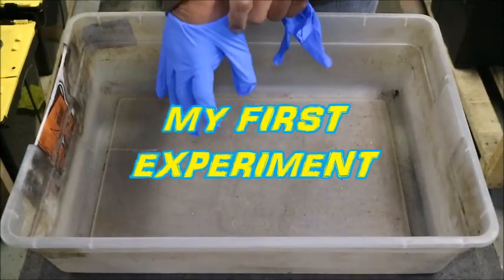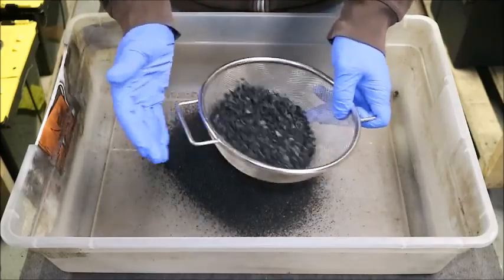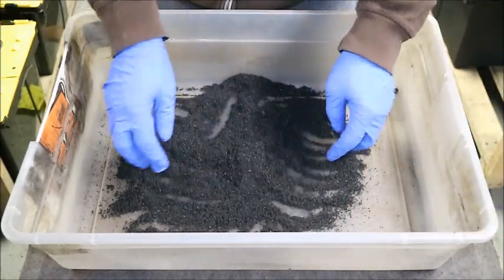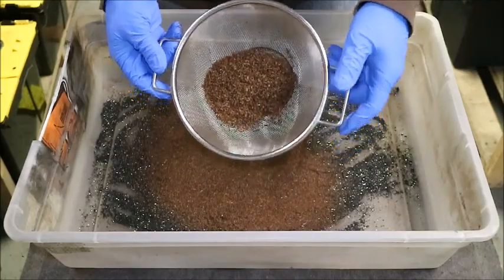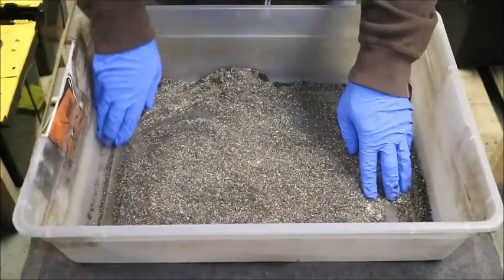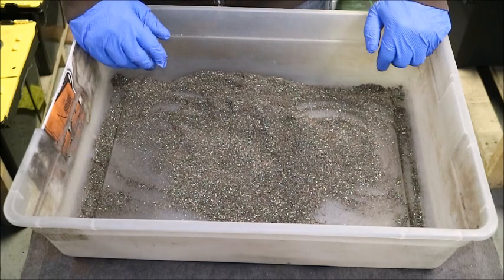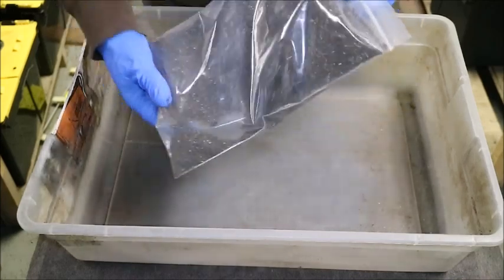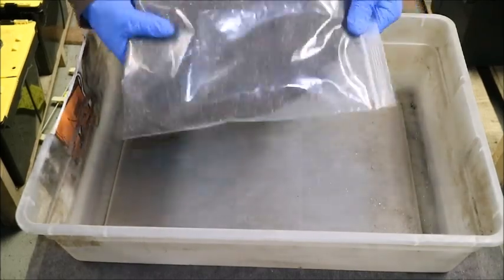Worm feed experiment, my first experiment